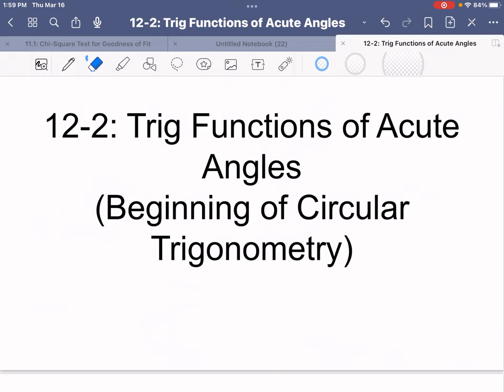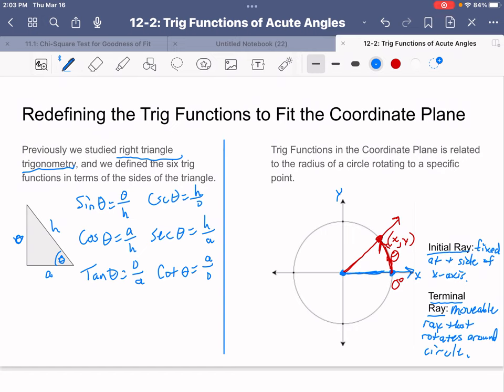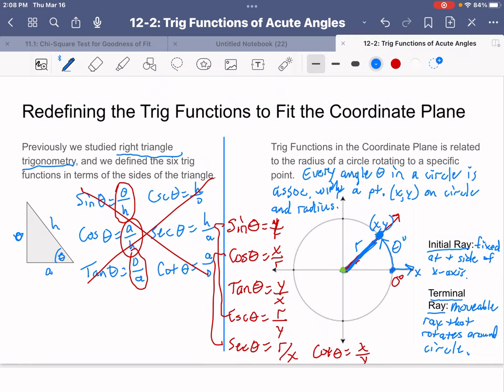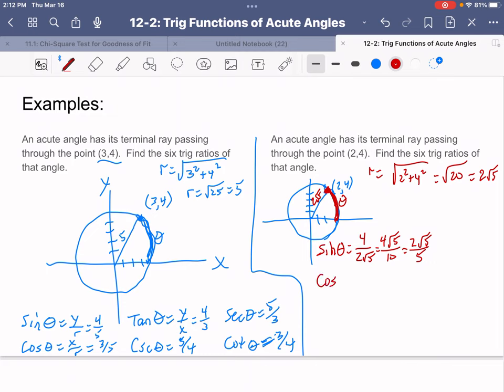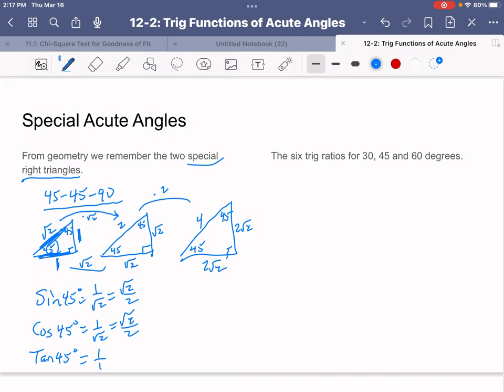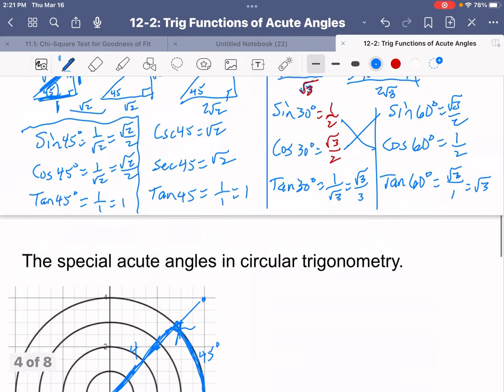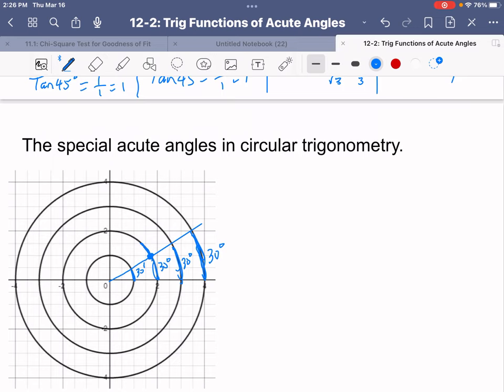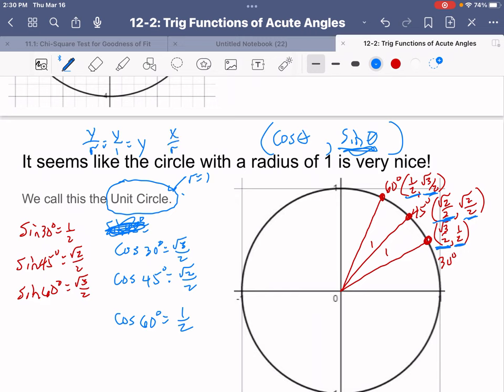Circular Trigonometry of Acute Angles